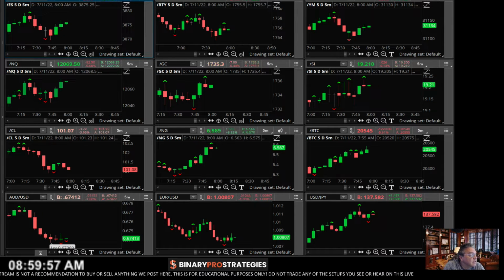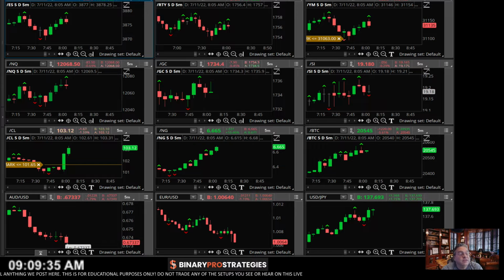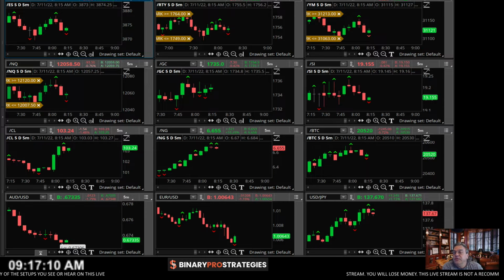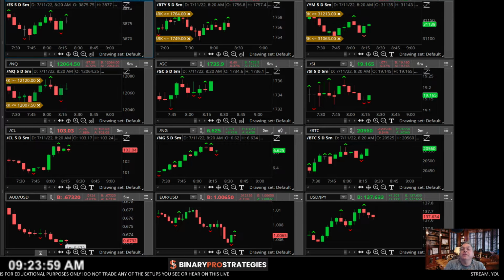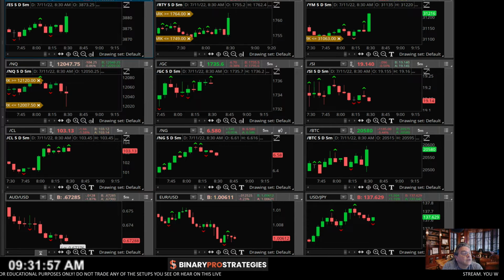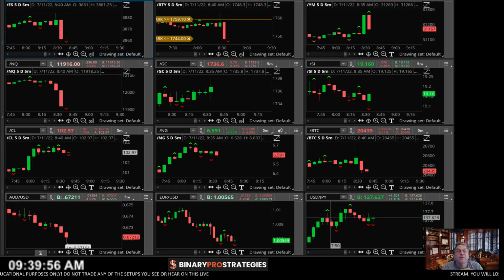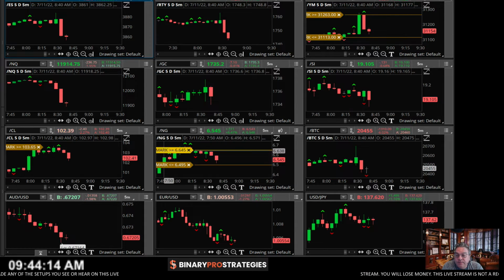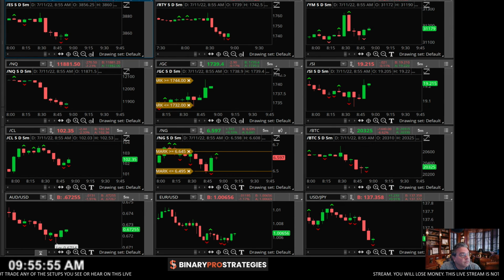Live Morning Show - July 11 2022